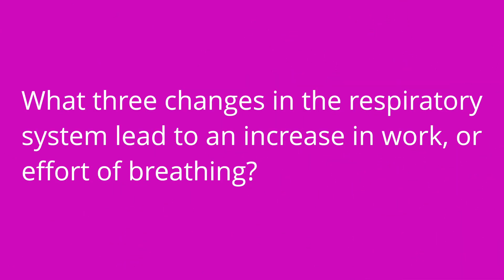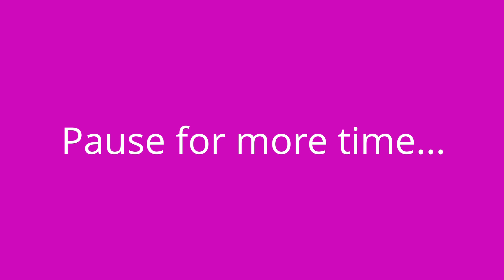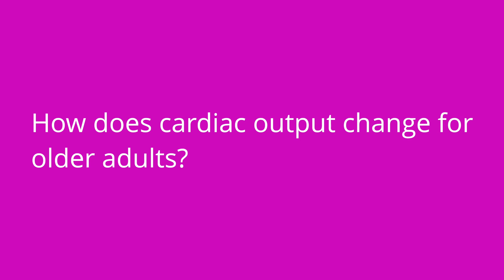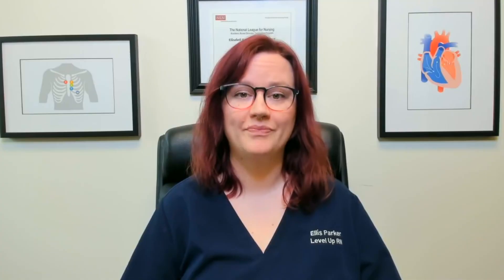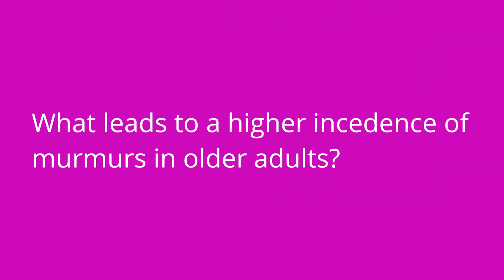Respiratory and Cardiac Aging Changes: Gerontology - Fundamentals of Nursing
In this video, Ellis reviews the common changes that occur with aging as it relates to the respiratory and cardiac systems. At the end of the video, Ellis provides a quiz to test your understanding of key points she covered in the video.

Our Fundamentals of Nursing: Gerontology video tutorial series is taught by Ellis Parker MSN, RN, CNE, CHSE and intended to help RN and PN nursing students study for their nursing school exams, including the ATI, HESI and NCLEX.

0:00 What to expect - Aging Adults
00:19 Respiratory system
1:15 Cardiovascular system
2:06 Quiz Time!

🌟🎓 Level Up Your Learning! 🚀🔥 This month, when you grab our Ultimate Nursing School Survival Kit, you get to choose a POWER UP to supercharge your education!⚡🎒Don’t miss out on these exclusive WEEKLY deals!
⚡WEEK 1: (7/31-8/6) SAVE 50% on the Great Eight Nurse Squad Study Card Games with the purchase of the Kit! 🎒🥳️✨
⚡WEEK 2: (8/7-8/13) 🆓 Planner 🗓️ when you buy the Kit!🎒
⚡WEEK 3: (8/14-8/20) 🆓 Dosage Calc Workbook 🧮️ alongside the Kit!🎒
💊💪 And for the grand finale…
⚡WEEK 4: (8/21-8/27) 🆓 one-year Membership 💼💻 with your purchase of the Kit! 🎒
Don’t wait! Elevate your nursing journey and seize these unbeatable deals now! 🏃♀️🏃♂️💨